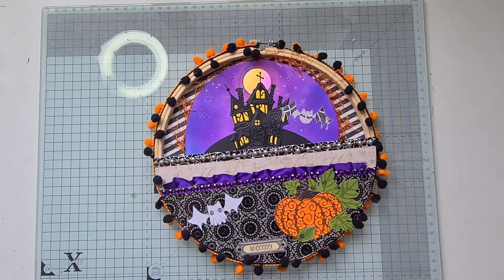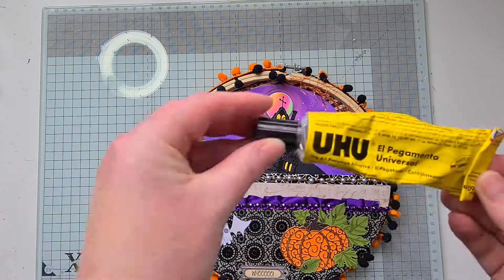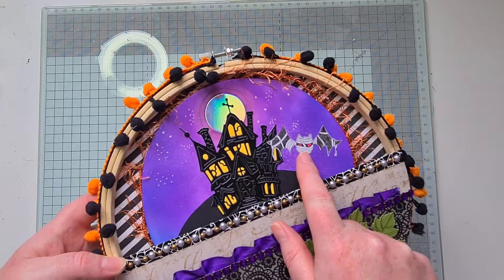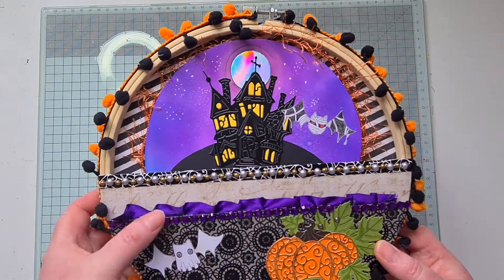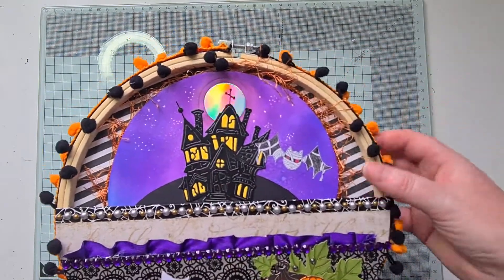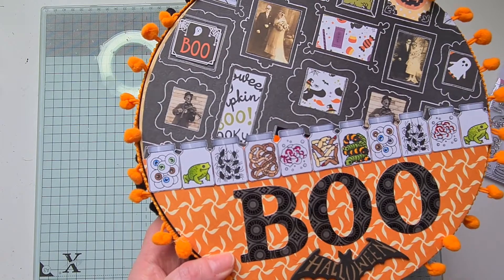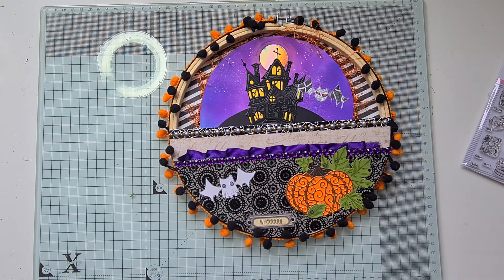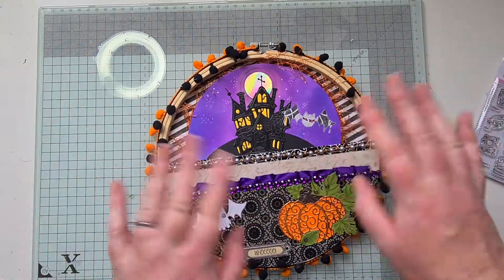Heather's Haunted Haven Halloween Collab | Altered Hoop | Week 3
Heather’s Handmade Haven (Host)

Anna Plays With Paper (Co-Host)

Carrie Martin’s  Kraft Emporium

Elisha’s Crafty Hoplop

Ginger Ninja Crafts

RareRoo Crafts

It’s Chanda

X-Tina Craft-haulic

Christina In Michigan

Annie Walsh

Polite Creations

Lauren Cunningham

Leslie Jensen

Leslie J (@country_.cowgirlm1) • Instagram photos and videos